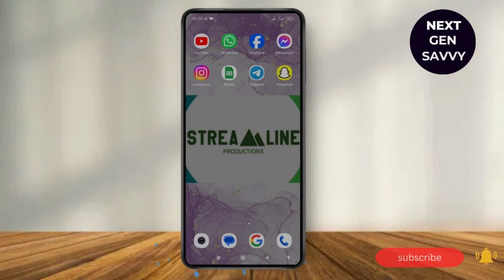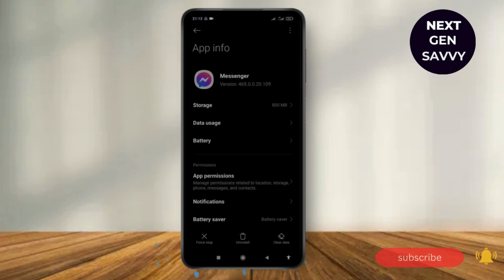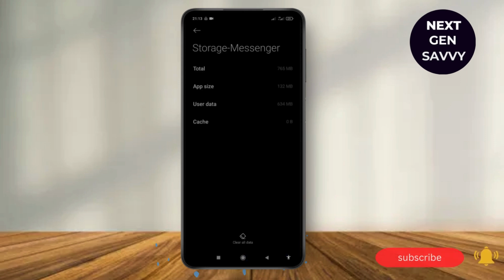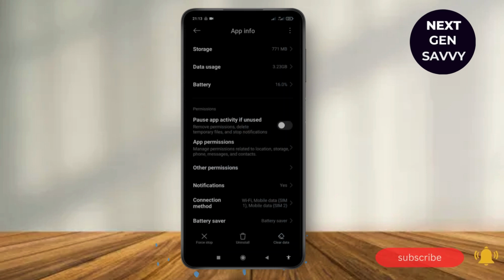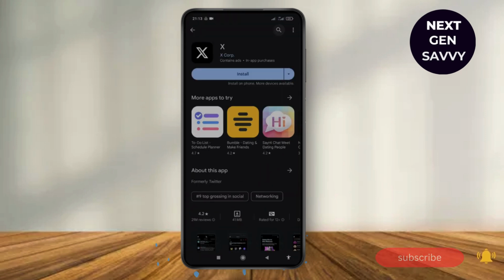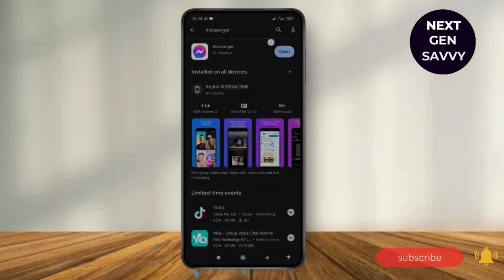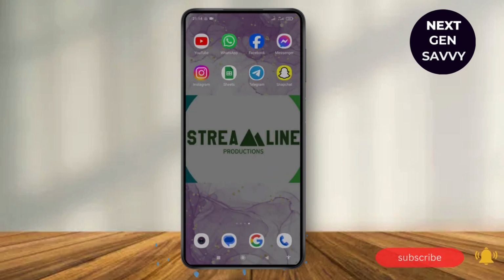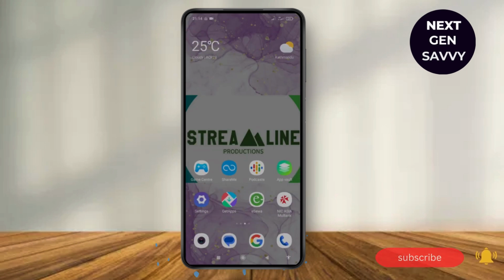Fix Messenger Couldn’t Load High Resolution Image Problem Solved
Welcome to our step-by-step guide on "Fix Messenger Couldn’t Load High Resolution Image Problem Solved"! If you're facing issues with Messenger not loading high-resolution images or photos appearing blurry, this video is for you. We’ll walk you through effective solutions to fix Messenger image loading issues, improve picture quality, and ensure your high-resolution photos are displayed properly. Whether it's a network problem, app settings, or storage issues, we’ve got you covered!

In this video, you'll learn:
✅ How to fix Messenger couldn’t load high-resolution image issue
✅ Why Messenger is not loading high-quality images
✅ How to load high-resolution photos in Messenger
✅ How to fix blurry images on Messenger
✅ How to troubleshoot Messenger image loading problems